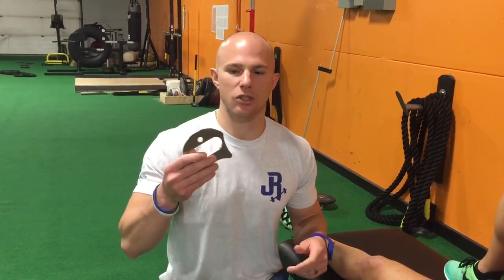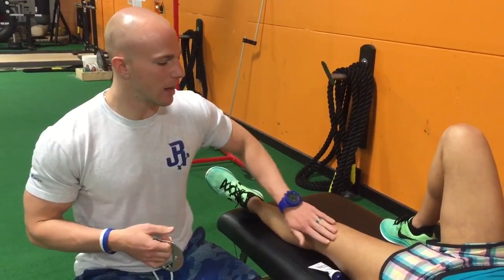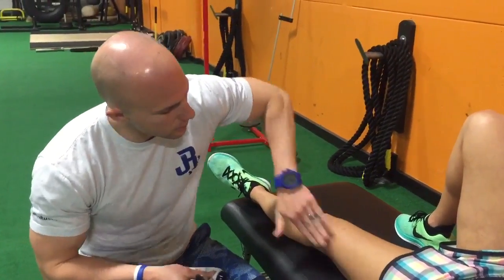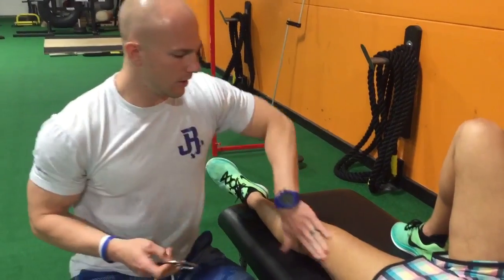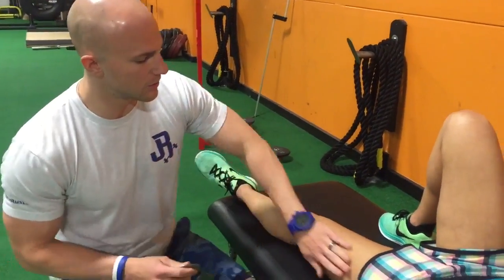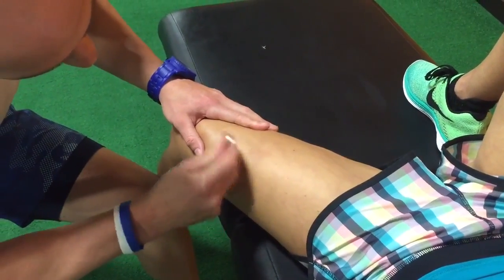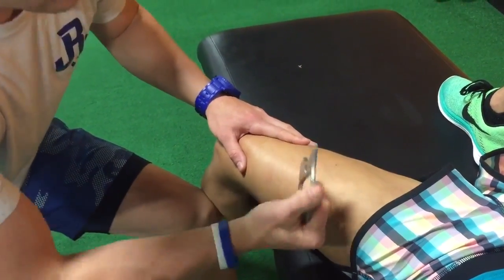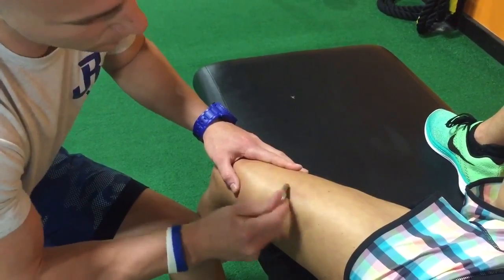Instrument Assisted Soft Tissue Mobilization (IASTM)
IASTM provides a very powerful neurologic response to tonic musculature and fascial sheaths, aiding in the improvement of mobility and function in the process when paired with movement remediation and exercise based therapy. But just to note, if you're in the care of a practitioner who aimlessly and painfully bruises your tissues and tells you not to worry about it, go see another professional that actually knows what they're doing. - Dr. John Rusin